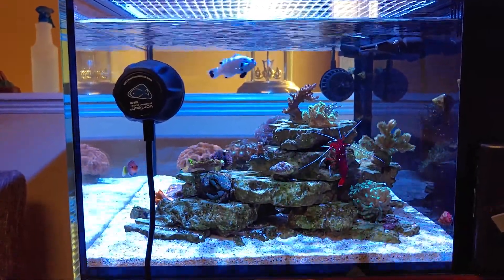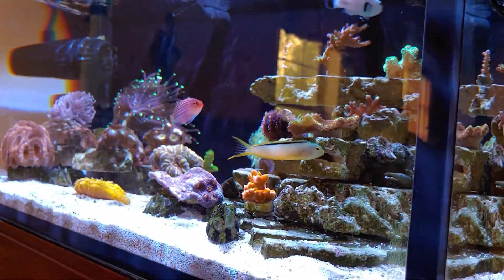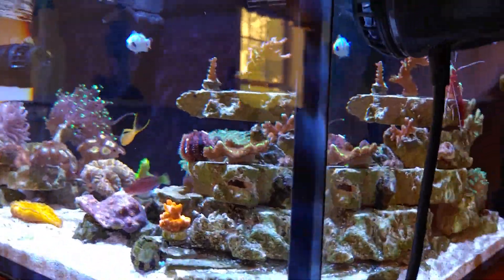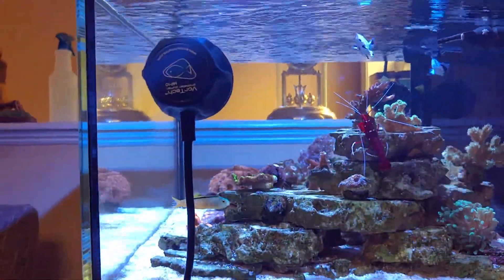New Green Canary Blenny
online liveaquaria.com order for this Green Canary Blenny. got him on 6/2/21 and he's pretty cool. hasn't eaten yet but has been going around the tank picking at stuff.

tank spec..
IM 25 Lagoon
IM DC Return Pump
Kessil A360x
Ice Cap Skimmer
Ice Cap ATO
MP10 x 2